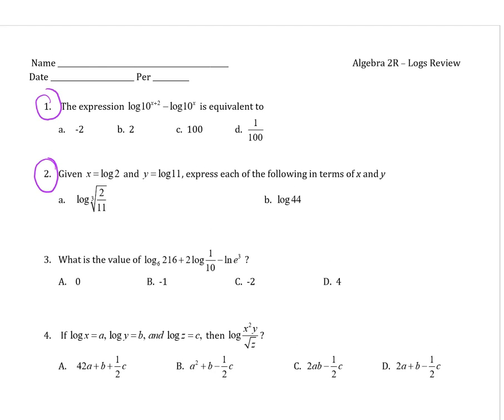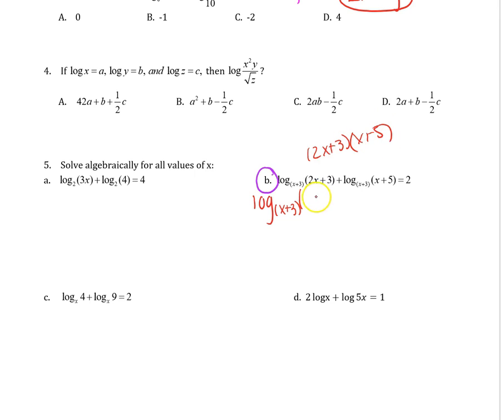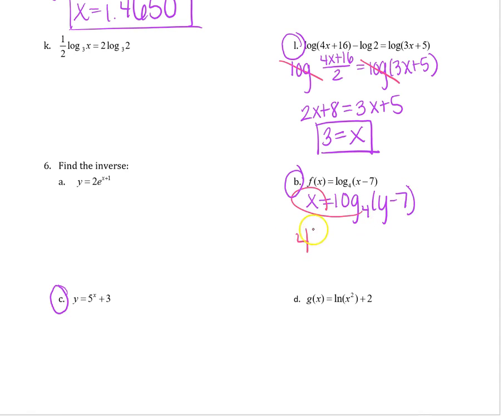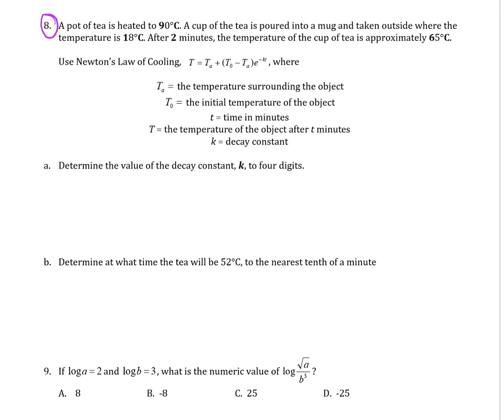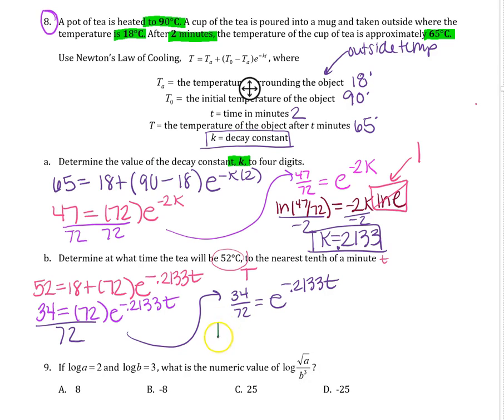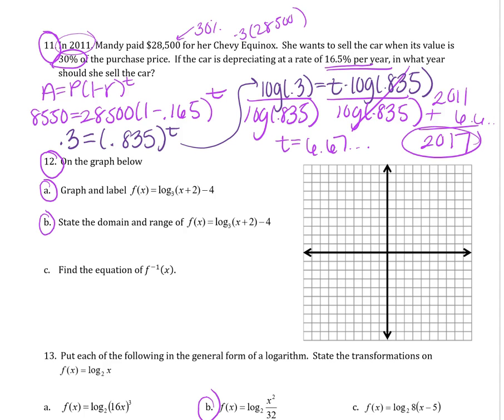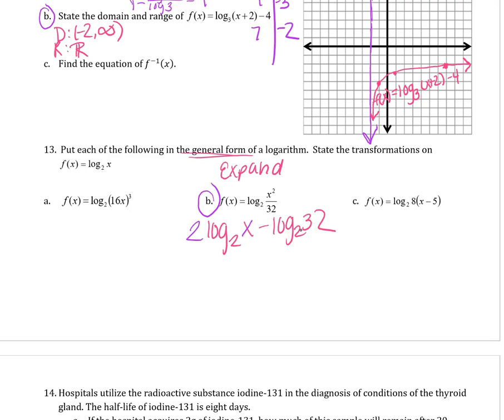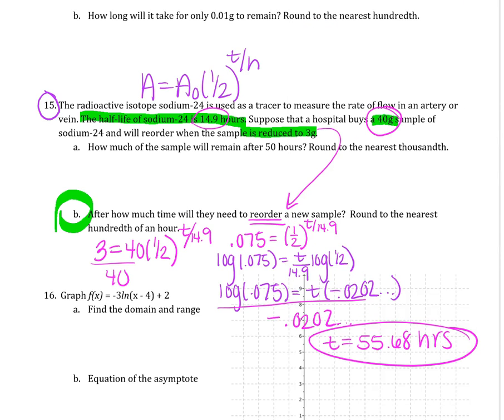Algebra 2R Unit 9 Review